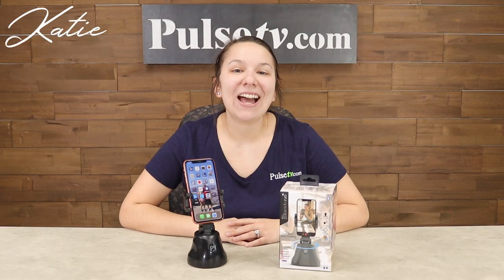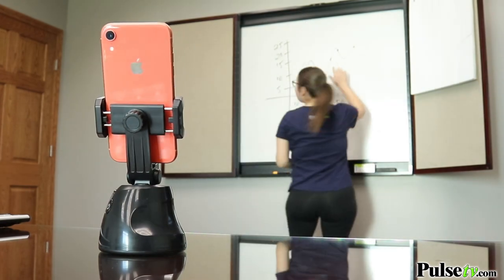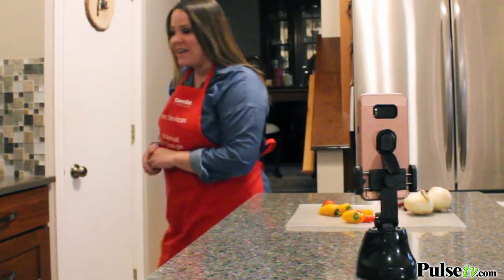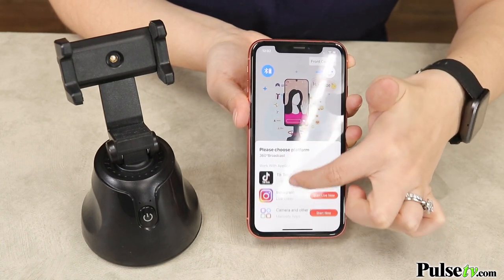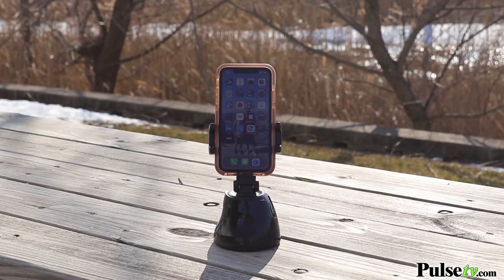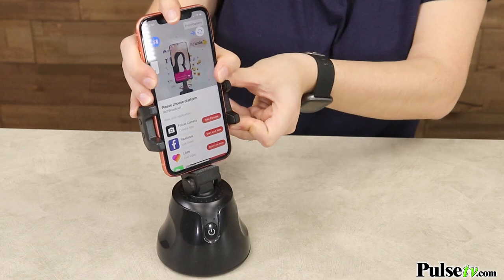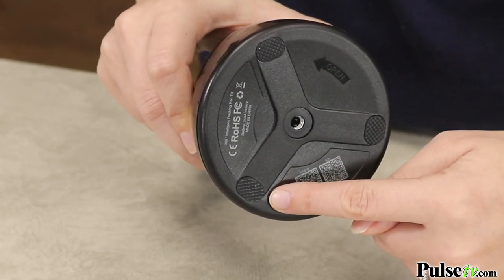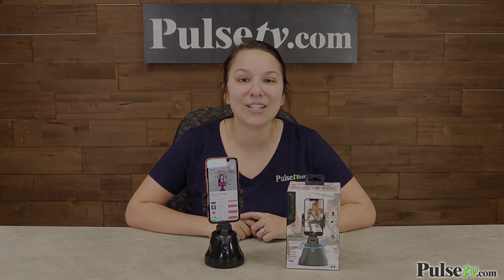Silo 360 Auto Tracking Mount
Stop missing out on photo opportunities with your friends and family. By using the SILO 360 Auto Tracking Mount, you can capture life's greatest moments, wirelessly. With a fast rotation speed using object tracking and AI, you're able to record your favorite memories without holding your phone in your hand. Use it to take gorgeous panorama photos, livestream yourself, or video chat with others as it automatically keeps you in the frame!